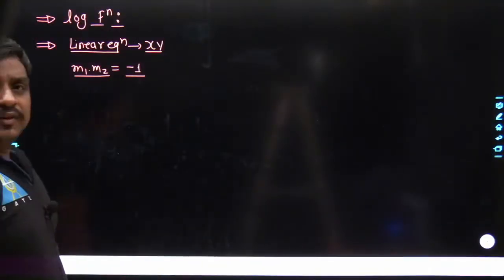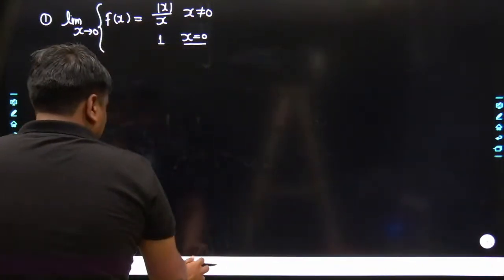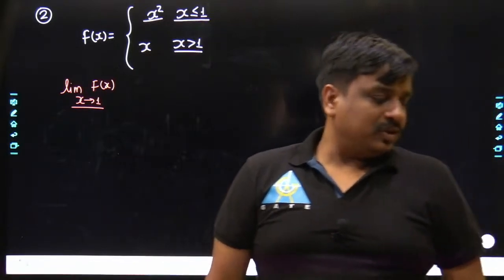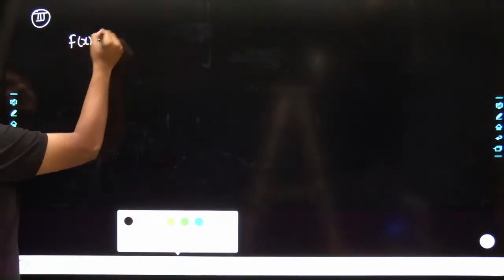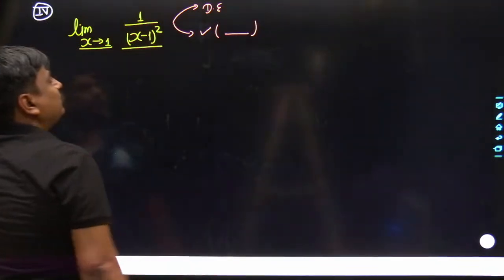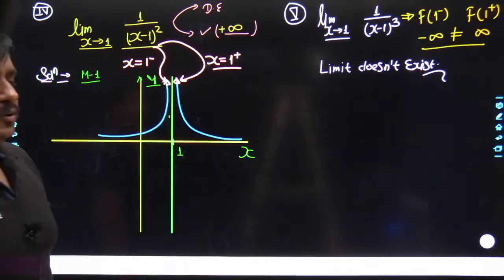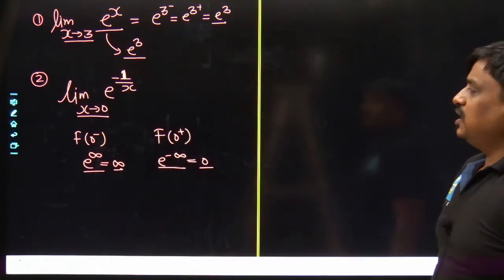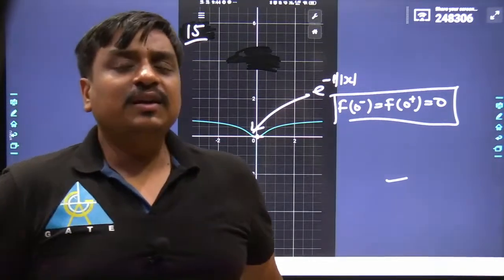#15 | Basic of Limits - 2 | Learn from Basic | Engineering Maths By Sonal sir | All Branch | GATE 22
Basic of Limits - 2

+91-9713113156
3. Instagram  :     gate_academybhilai
4. Twitter        :     gate_academy